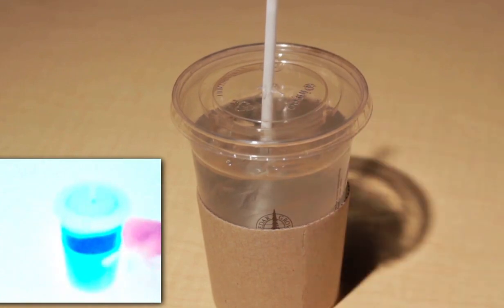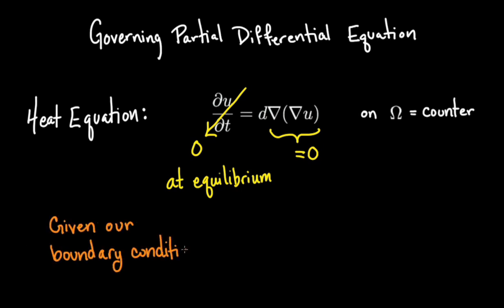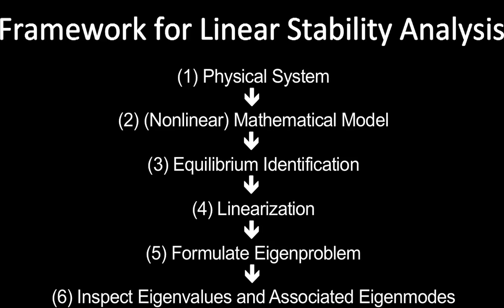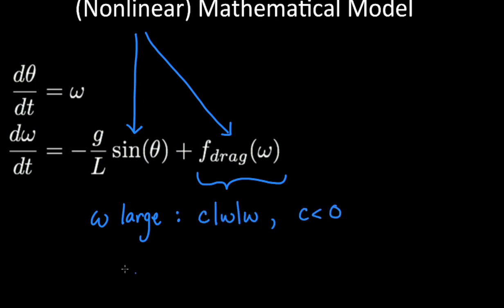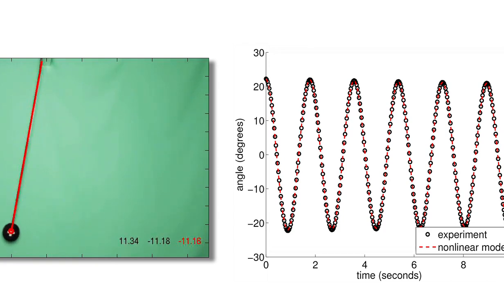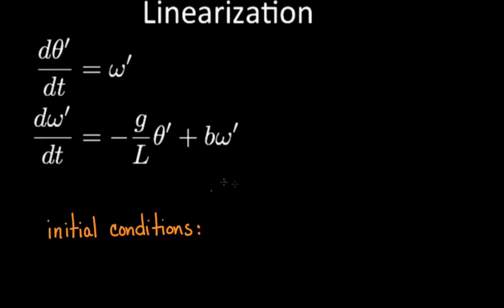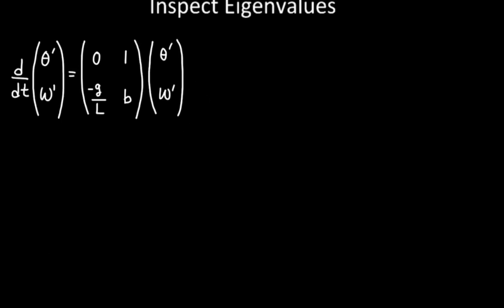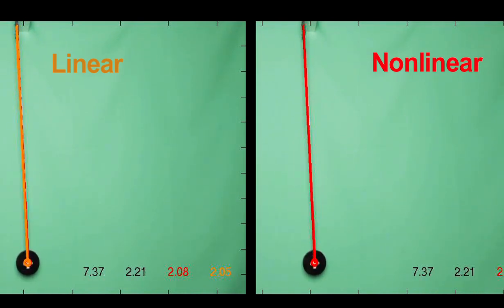Stability Analysis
Instructor: Anthony Patera

This video introduces students to stability of equilibria. A temperature example is explored using an energy argument, and then the typical linear stability analysis framework is introduced. This framework is applied in detail to analyze a pendulum.